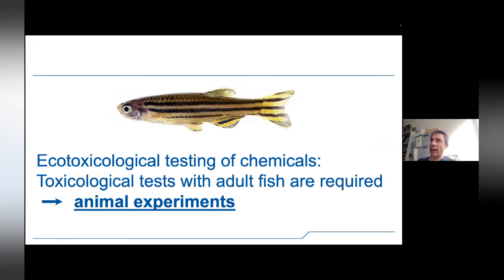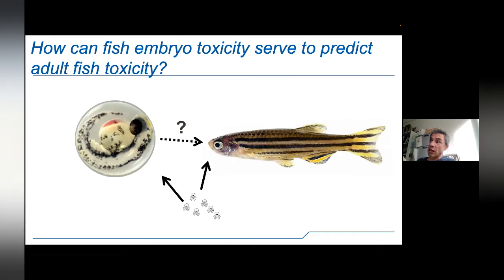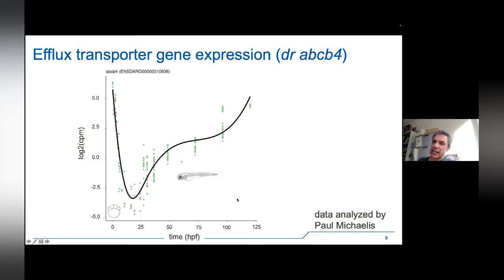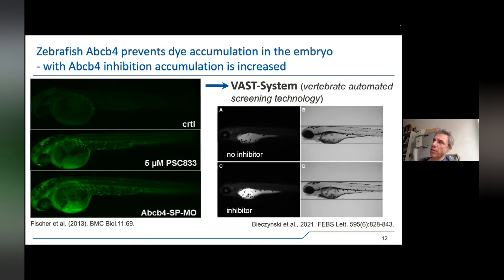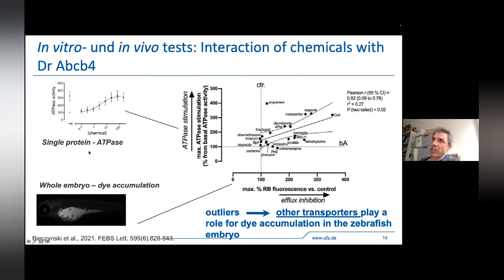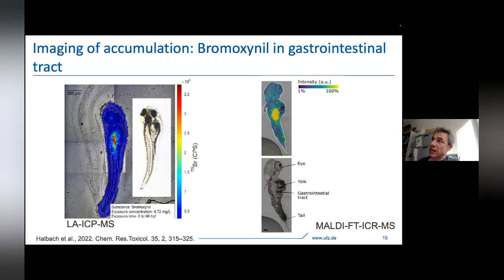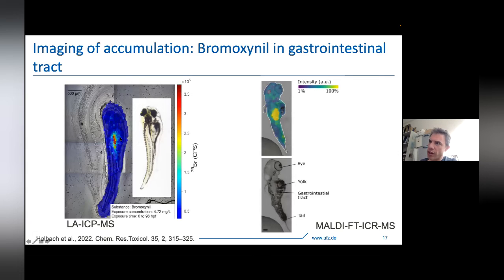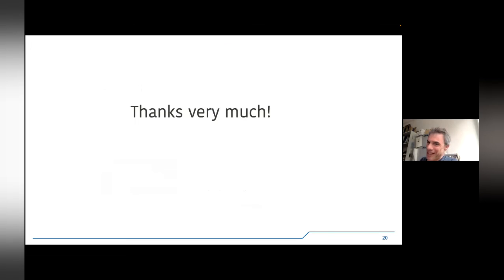The Webinar --- ABC Transporters in Multidrug-Resistant Cancer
Dr. Till Luckenbach presented the topic "Active transport in the context of ADME in the zebrafish embryo"